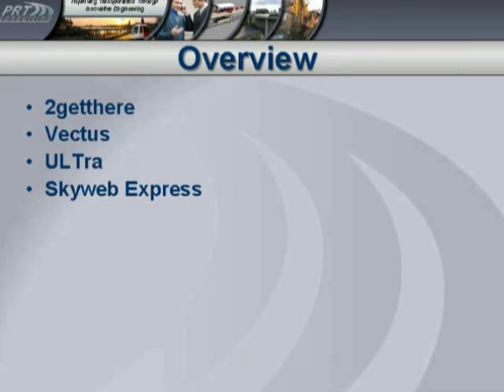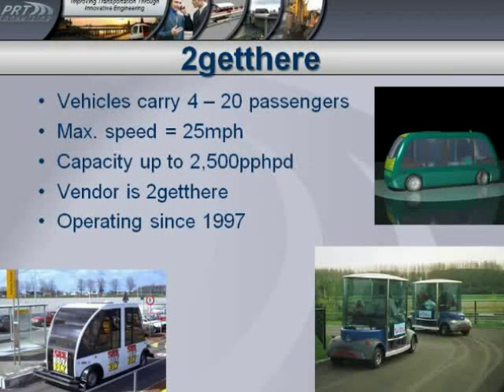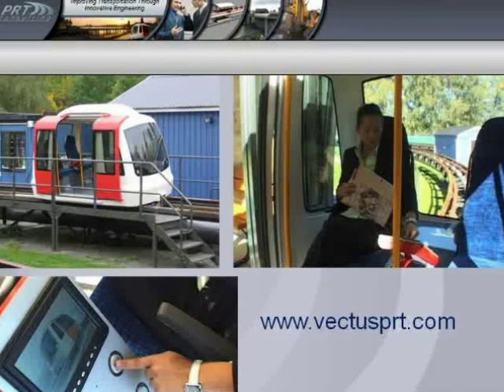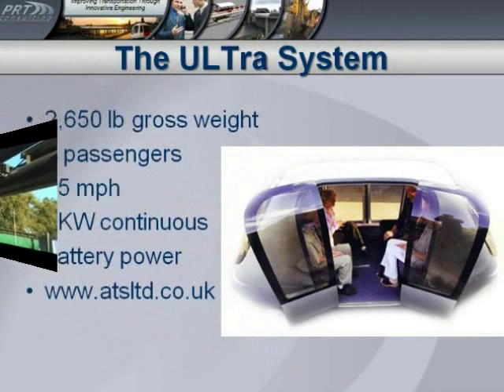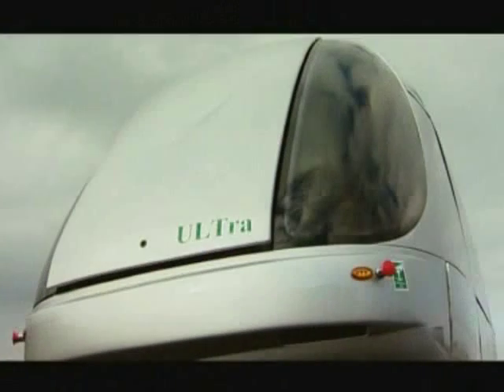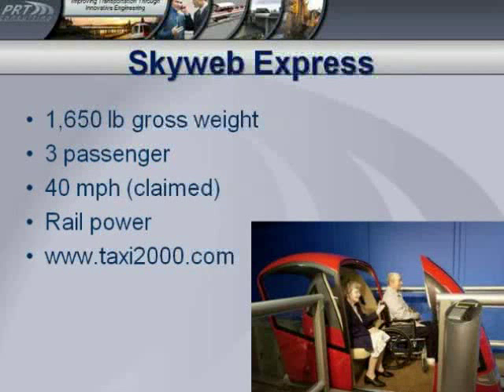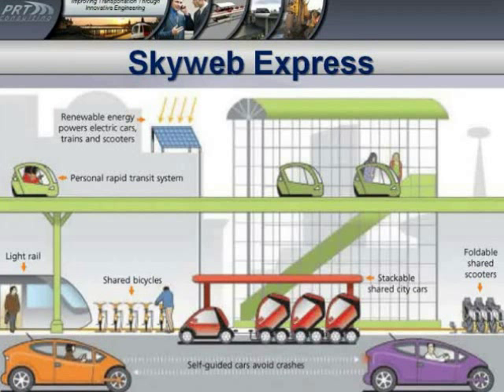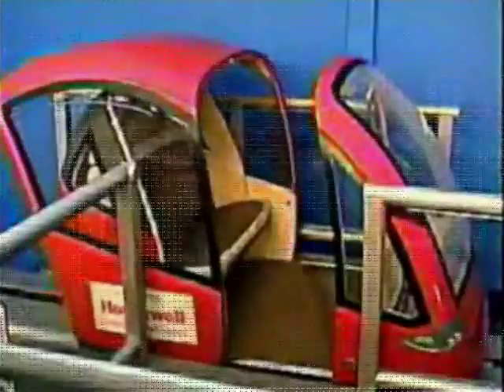Four PRT Systems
PRT Guru, Peter Muller, introduces four leading PRT systems. The discussion includes their specific attributes and some video clips.